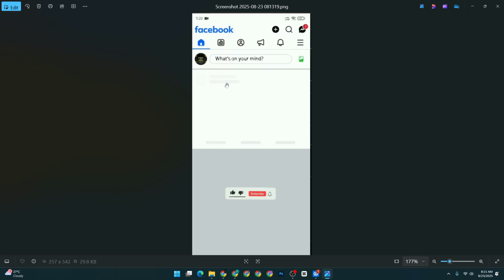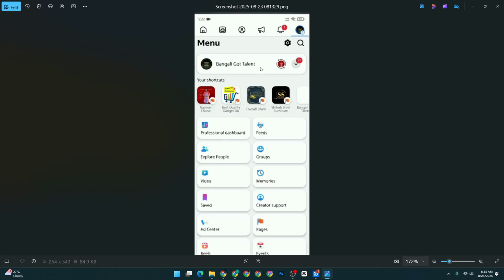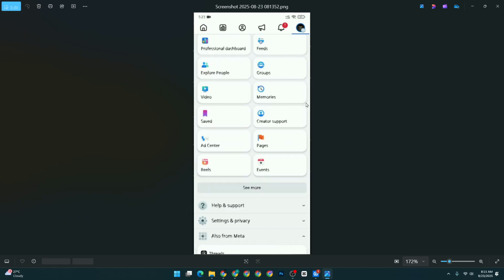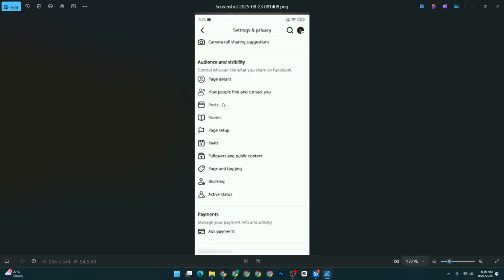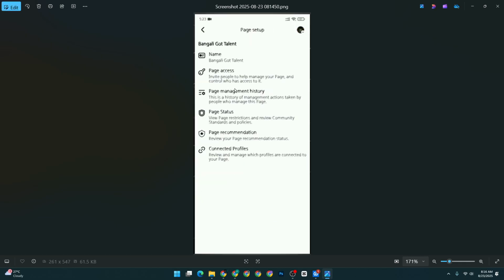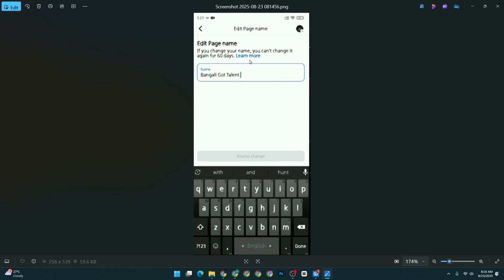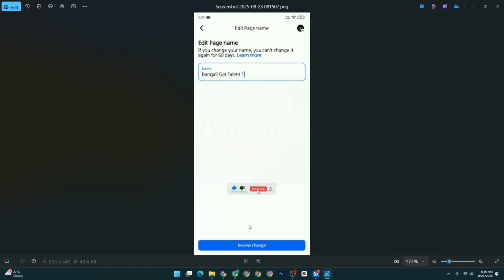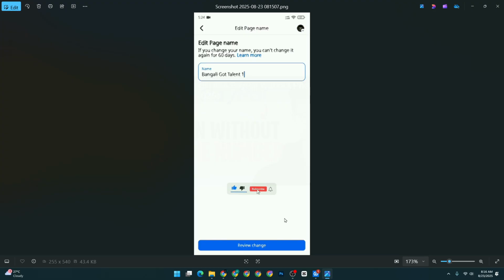How to Change a Facebook Page Name 2026 (Easy Guide)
How to Change a Facebook Page Name
In this video, you’ll learn how to change a Facebook Page name quickly and easily. Whether you’re rebranding your business, updating your brand identity, or simply correcting a typo, this step-by-step guide will show you how to edit your Facebook Page name from settings. We’ll also cover tips on Facebook Page settings, name change approval, and what to do if your request gets denied. Perfect for anyone managing a business page, brand page, or community page on Facebook.